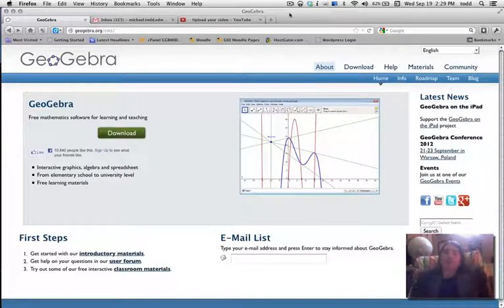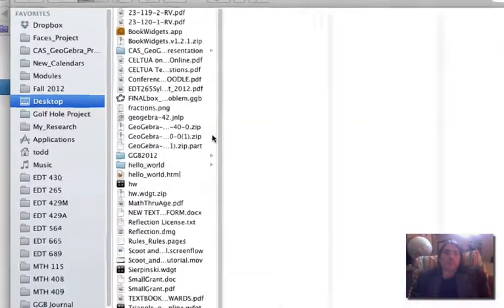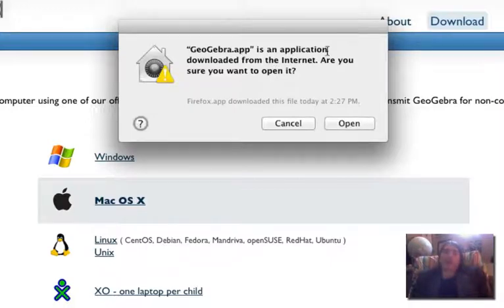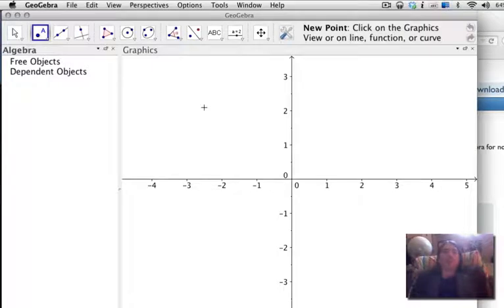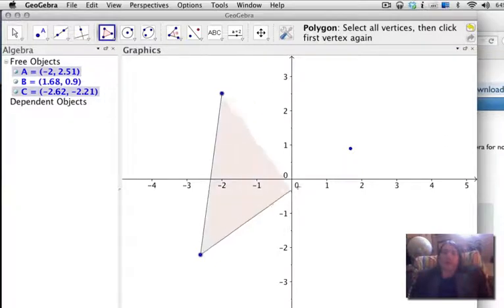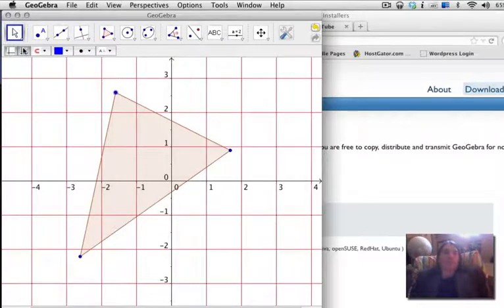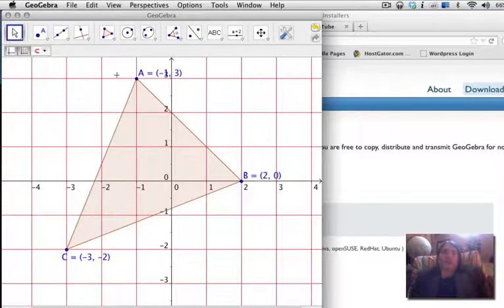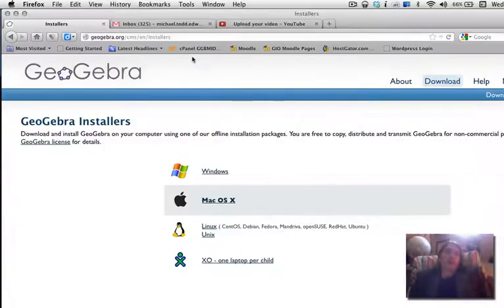Download GeoGebra and Copy Sketch to Moodle Clipboard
This video illustrates how to download and install the GeoGebra 4 offline installer, create a basic sketch in GeoGebra, and copy the sketch for pasting into Moodle